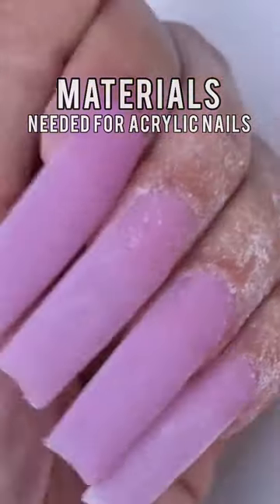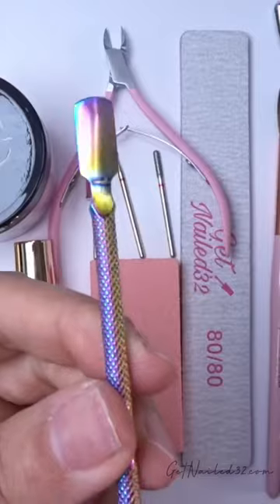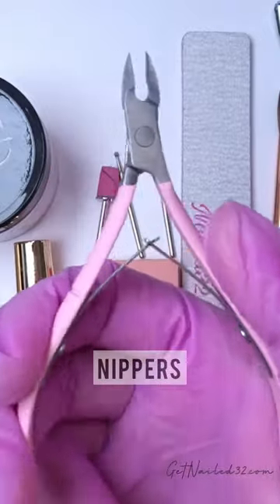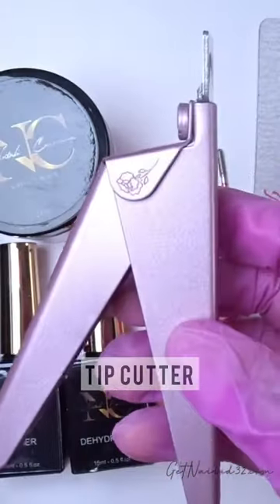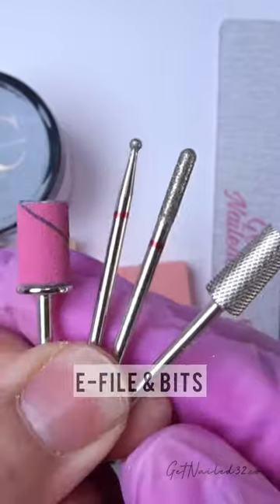Materials needed for acrylic nails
Acrylic nails tutorial for beginners step by step for beginners

⬇️MATERIALS NEEDED⬇️
✅cuticle pusher & nippers
✅dehydrator:
✅primer:
✅topcoat: